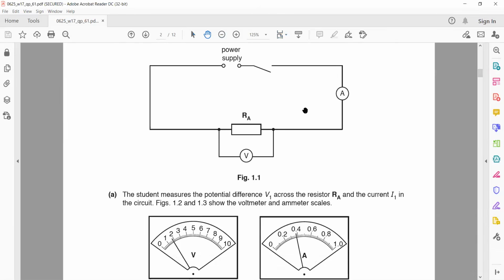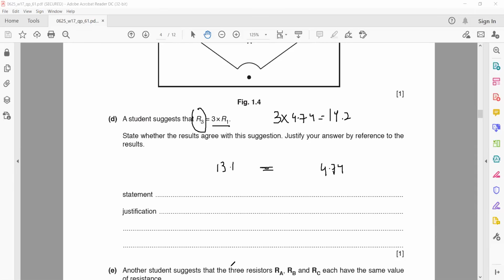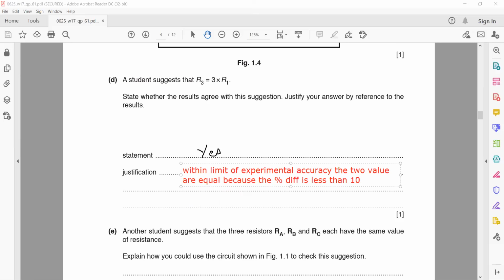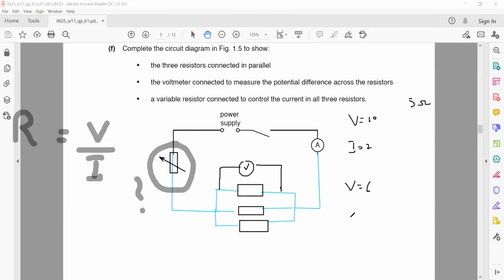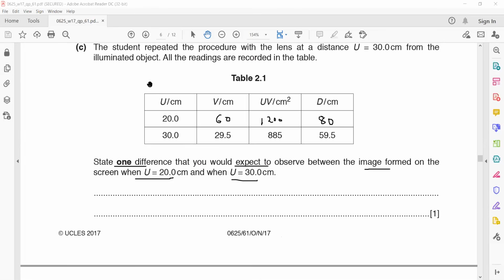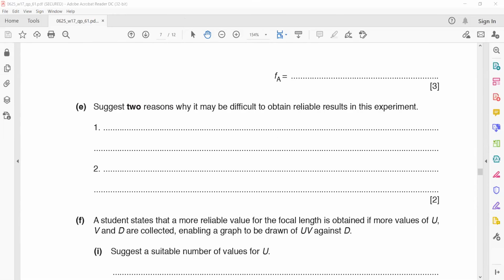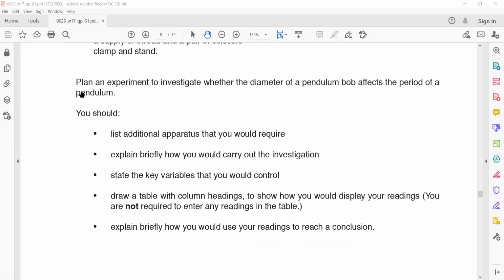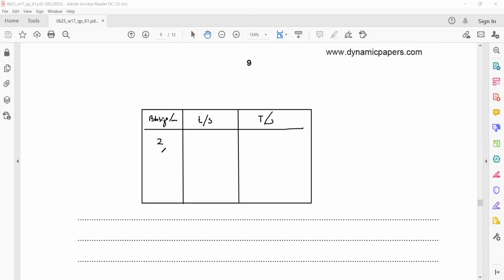October November 2017 paper 61 Cambridge IGCSE Physics 0625/0972 part a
IGCSE Physics 0625/0972 Oct Nov 2017 paper 61

Physics Resources
Topics Lectures